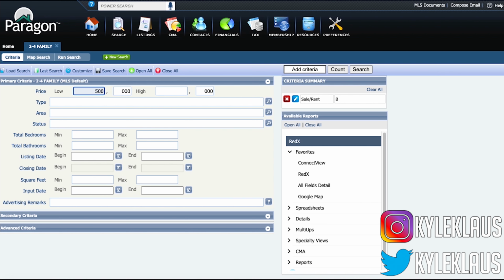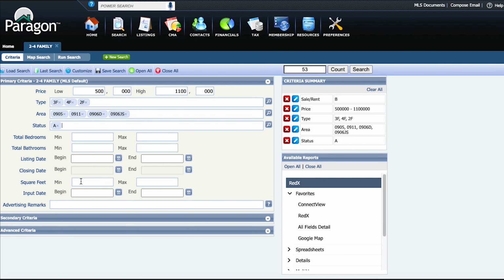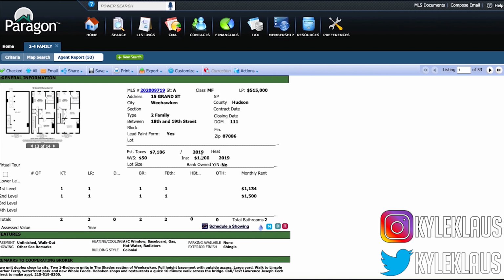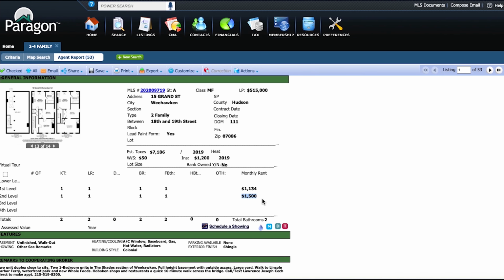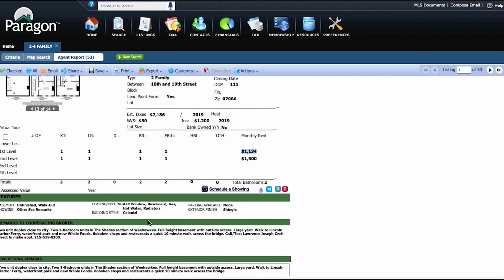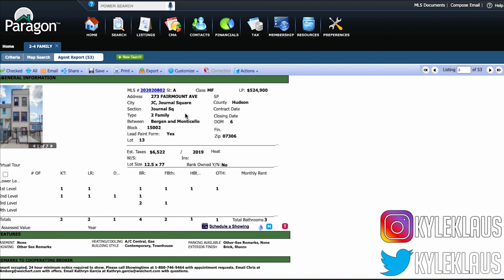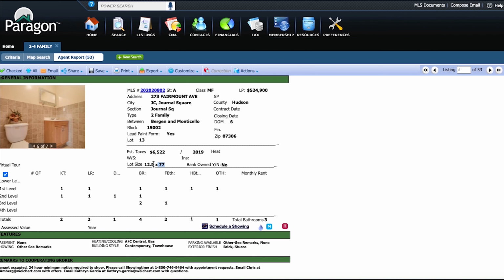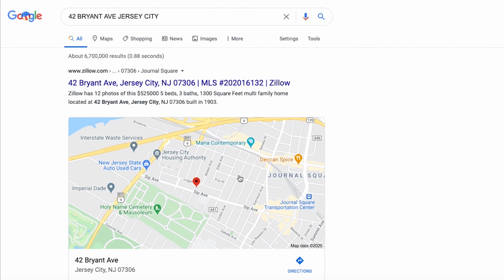DO THIS BEFORE YOU SEE A PROPERTY IN PERSON! 4 STEPS FOR FINDING A RENTAL PROPERTY ONLINE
Hey guys in this video I go over the first steps in what to look for in a investment property before you even look at one in person.  Enjoy! Follow on instagram: kyleklaus

Start investing with Acorns today! Get $5 FREE when you use my invite link: XKRJSS

1.) Have price and down payment in mind. Now unless doing primary going to need 25% of purchase price. For example 500k approx 125k down, then closing costs 10k so roughly 135k to put down.
If primary 5-10% so 25-50k

2.) calculate monthly expenses.  Go on any calculator for mortgage and do this - I’ll put example of what I mean here. For instance 500k at 25% down might only be $1500 principle and interest but calculate $6000 in taxes it comes to $2300 a month, then maybe $150 more for insurance. So you might be safe around $2500 all in.

3.) look at properties that look nice in area you want and look at rent rolls.  If it is a 3 units with $1200 each that’s amazing! $3600 total so $1000 over mortgage and if one is vacant you still covering yourself .  Anyone can tell you that’s good you don’t have to get into cap rates and all that stuff but I pretty much know off hand that’s a high cap rate like 10% or more in that example.

4.) Location. - I typically worry about this last, but some people focus more on this all the time. Typically better location will be lower return on capital at this time but could arguably appreciate more and grow higher rents over time whereas others with lower price, better condition, and higher return could stay more flat.